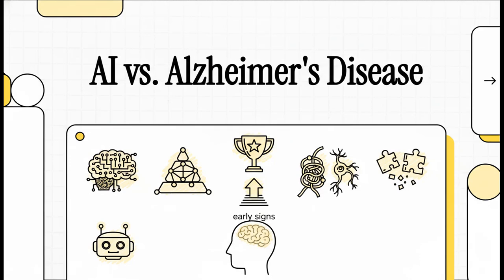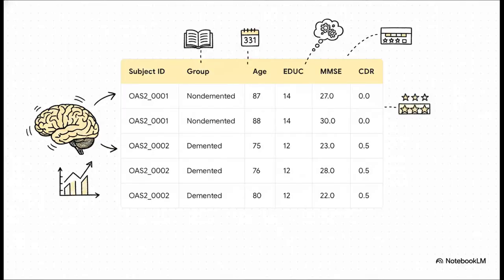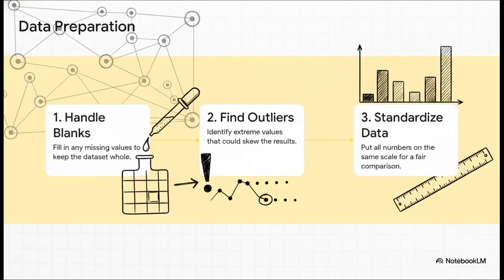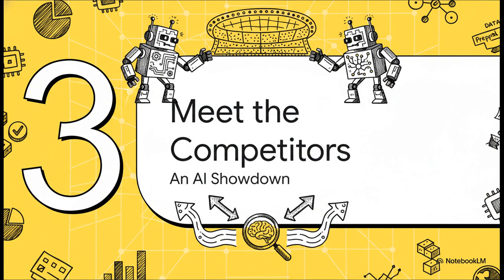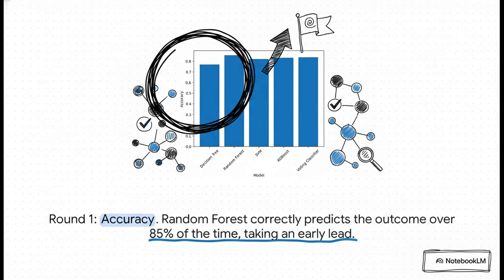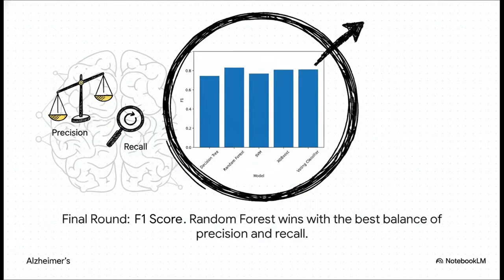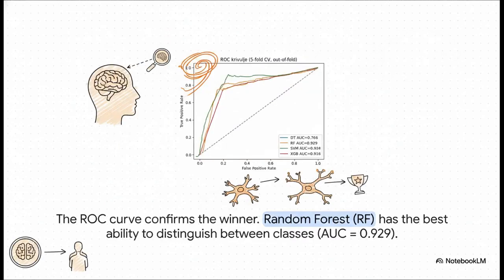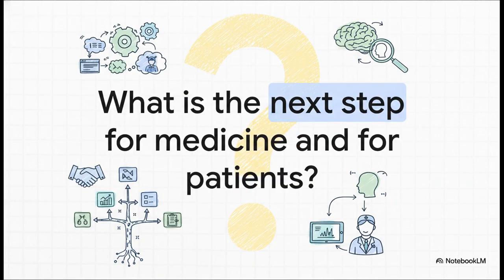AI vs. Alzheimer's Disease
A comprehensive data science project focused on analyzing and predicting the early stages of Alzheimer’s disease using the OASIS longitudinal dataset. The initial phase involves exploratory data analysis, where the authors utilize Python libraries to clean information, handle missing values, and visualize demographic and volumetric trends through histograms and correlation matrices. In the subsequent modeling phase, several machine learning algorithms, including Decision Trees, Random Forest, and SVM, are implemented to classify patients based on their Clinical Dementia Rating. Performance is rigorously measured using stratified cross-validation, with results showing that ensemble methods like Random Forest and XGBoost provide the highest accuracy and best class separation. Finally, the study explores advanced refinements such as class balancing and threshold optimization to enhance the models' ability to identify positive dementia cases effectively.